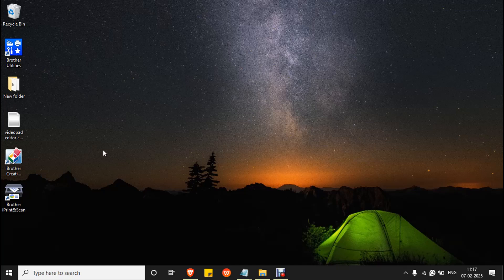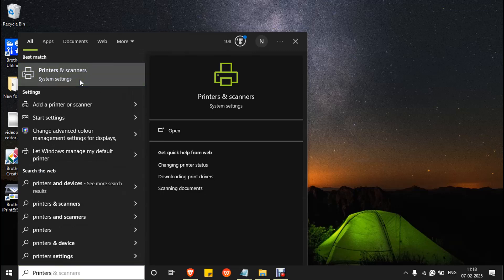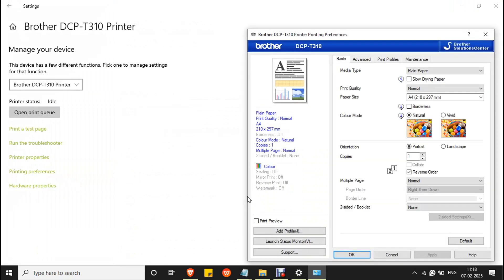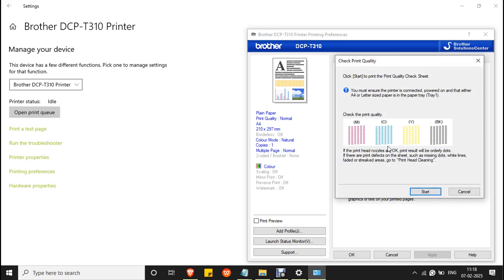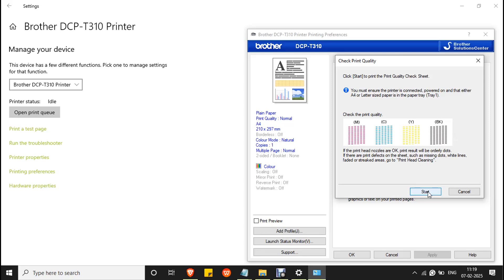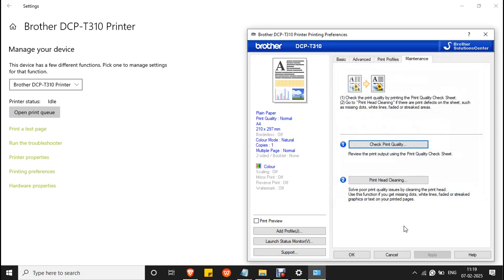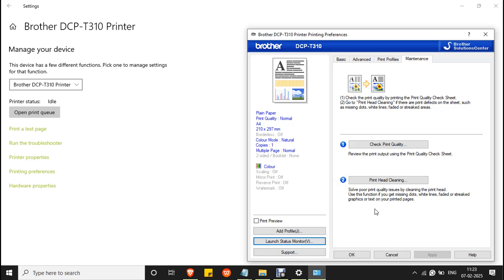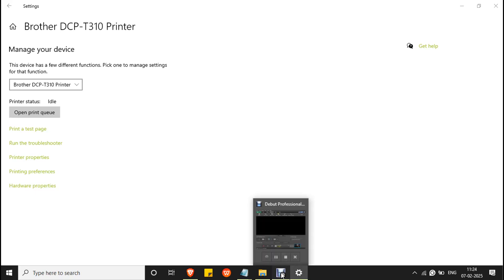Brother DCP-T310 Printer: How To Ink Flush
In this informative video, we will guide you through the process of performing an ink flush on the Brother DCP-T310 printer. This essential maintenance task helps to ensure optimal print quality by clearing any clogs in the ink system. Follow along as we provide step-by-step instructions and helpful tips to keep your printer running smoothly.

Step 1: 00:13 Open Printers And Scanners System Settings
Step 2: 00:41 Go To Printing Preference
Step 3: 00:56 Check Print Quality
Step 3: 01:48 Perform Head cleaning To Flush Ink